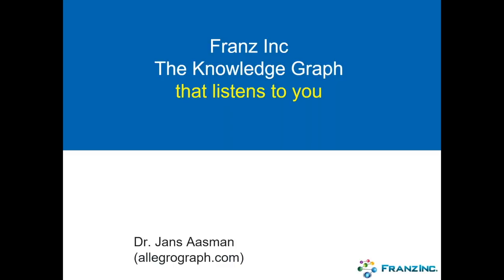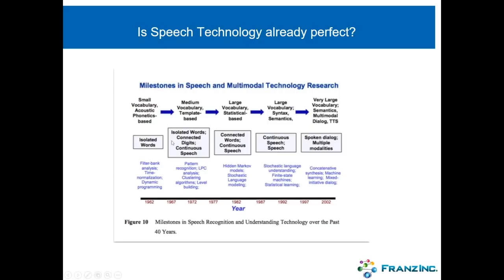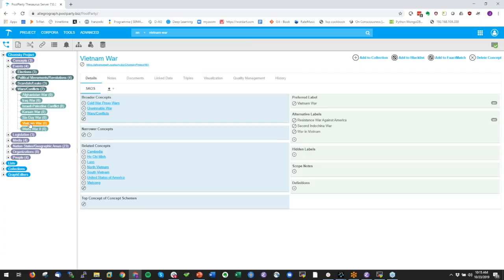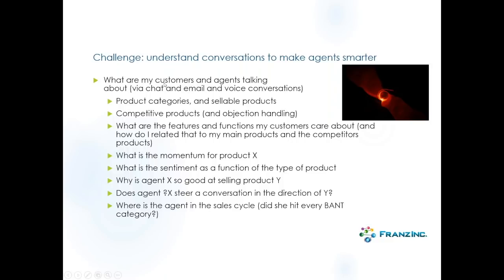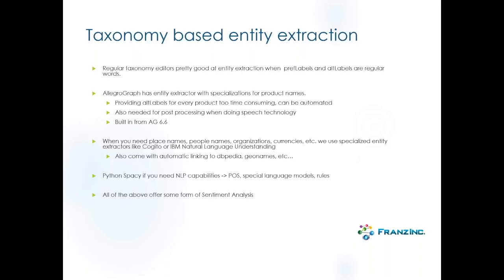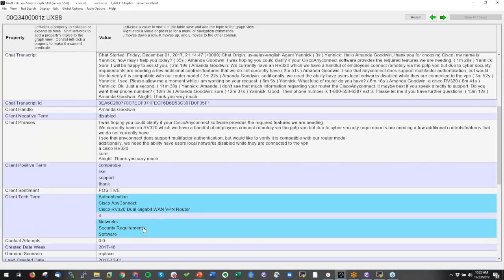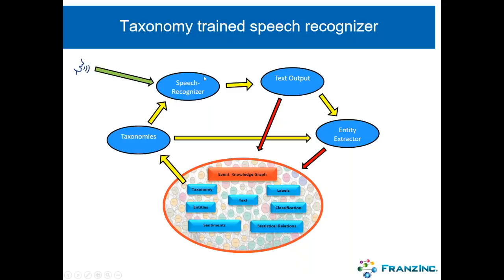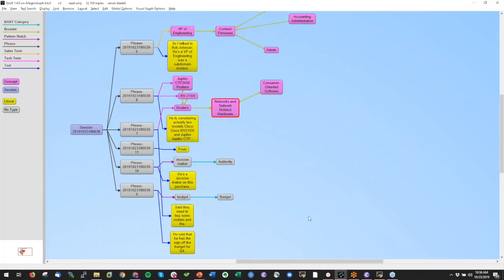The Knowledge Graph That Listens - AllegroGraph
Enterprises that are building Knowledge Graphs are rapidly getting a grip on unstructured data with current advances in Natural Language Processing (NLP) techniques.   But there is still a large mass of unstructured data that is untapped and that is spoken conversations with customers. Speech to text for general purpose conversations (e.g. Google, Alexa, Siri) have proven themselves in the market to be highly accurate.  However, speech recognition technology for domain specific industries with lots of product names, industry lingo, and acronyms often creates a challenge for accuracy and usefulness of the content.

In this Webinar we will demonstrate how taxonomy driven speech recognition helps solve these industry specific terminology challenges for real-time voice capture and how this process augments an Enterprise Knowledge Graph for customer insights.